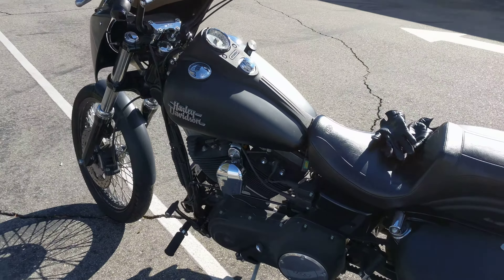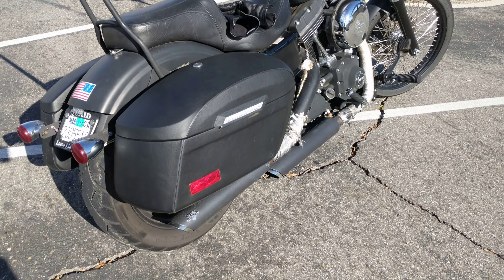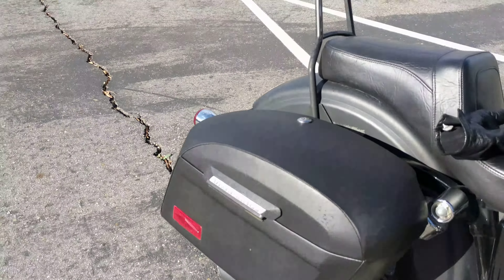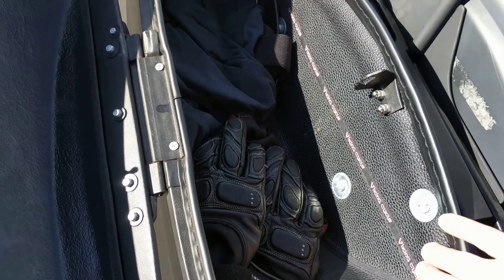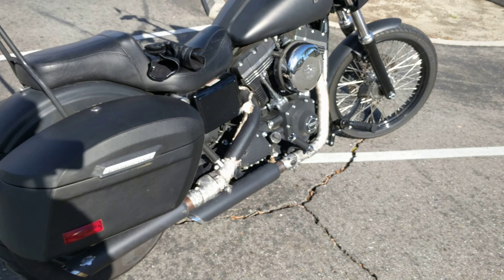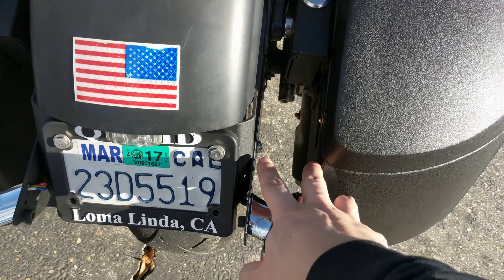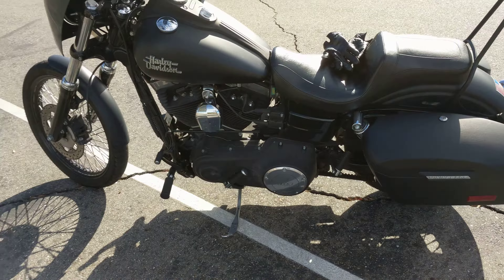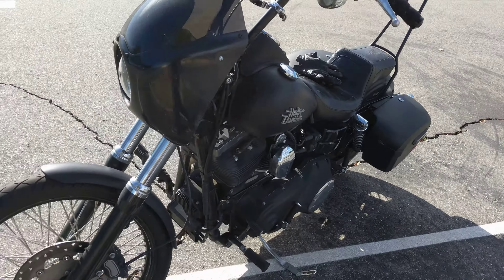2015 Harley-Davidson Dyna Street Bob Motorcycle Saddlebags Review - vikingbags.com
Juan's Street Bob is a mean looking bike. He's already added a few things that you'll notice in the video but the addition of these saddlebags really makes a difference. Though Juan mentions that he's not sure about our turn signal relocation kit, we do offer it but that is a separate purchase for the Dyna Street Bob.